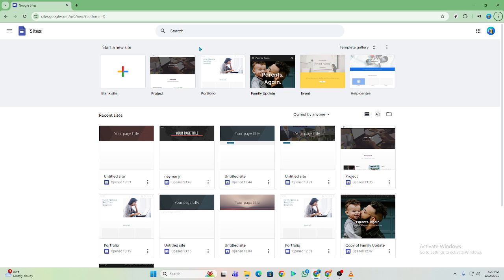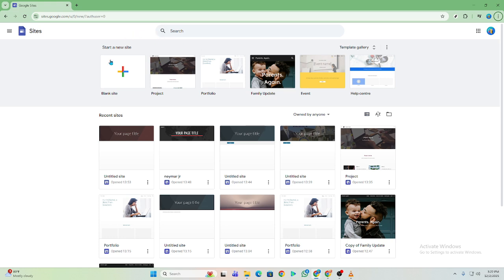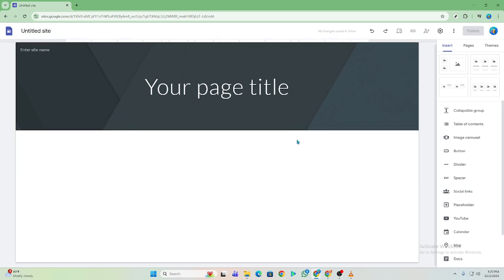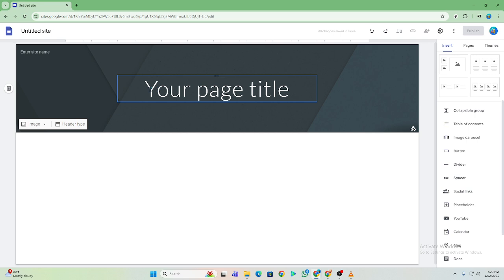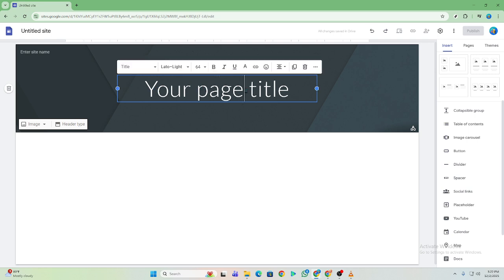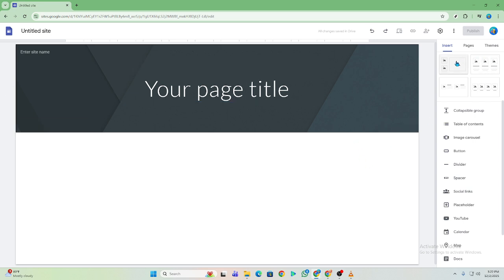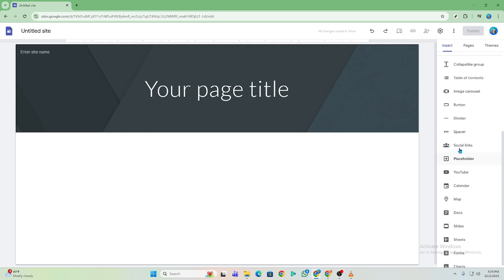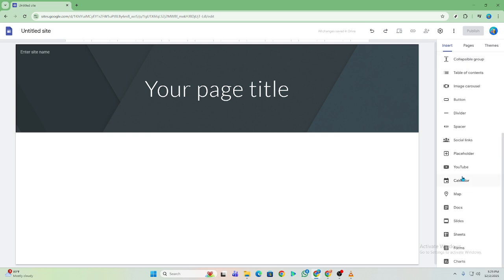How to Collect Emails on Google Sites Full 2026 Guide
In this video, we show you how to collect emails on Google Sites in the easiest way, using practical tools and methods for your website in 2026. You’ll learn step-by-step how to add forms, set up email capture, and manage submissions efficiently. This full 2026 guide makes email collection on Google Sites simple and effective for beginners and professionals alike.